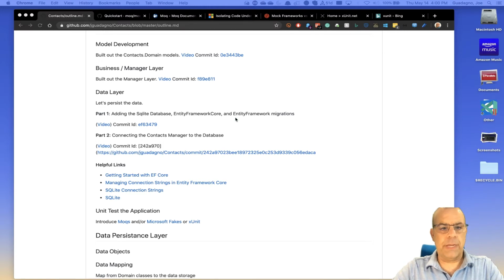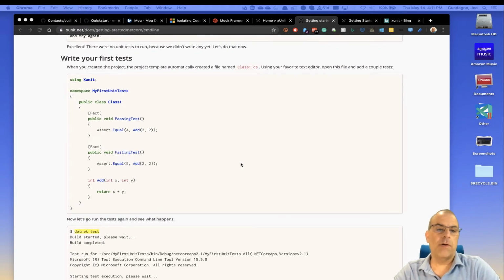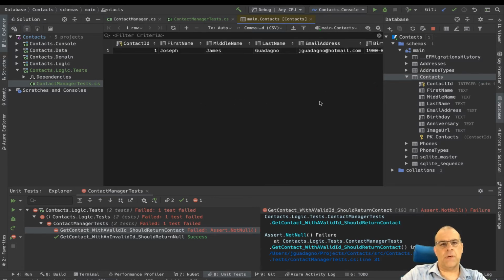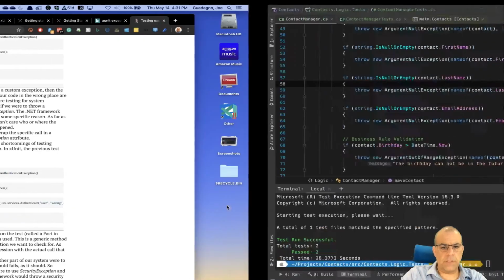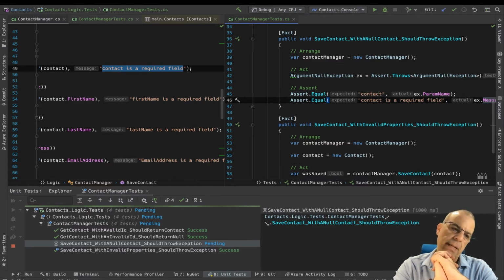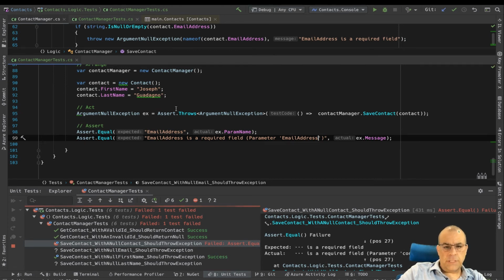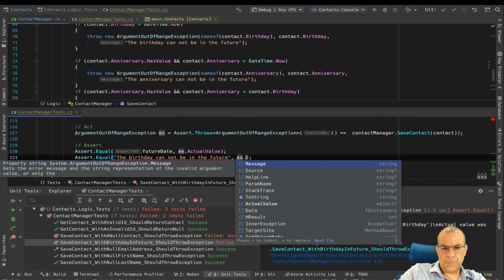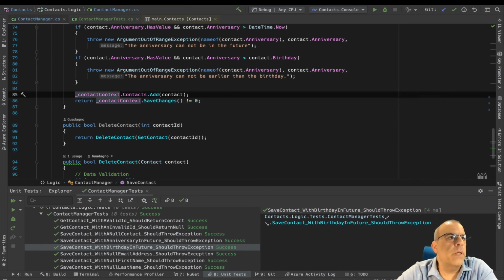Coding with JoeG - Contacts Manager - Unit Tests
In this episode of Coding with JoeG, we introduce Unit Tests to our solution using xUnit